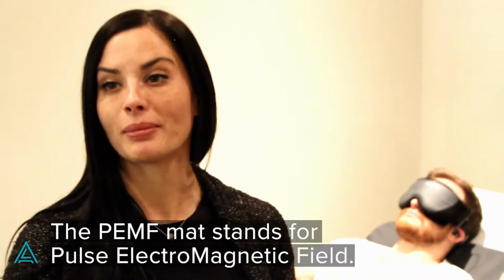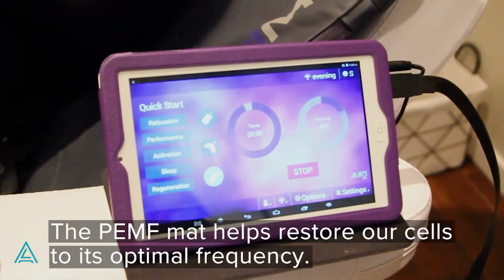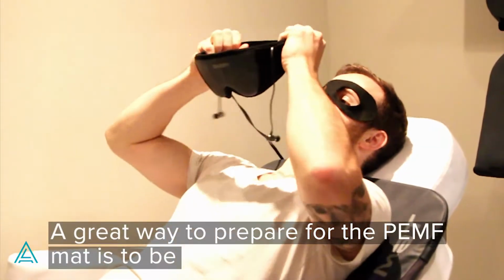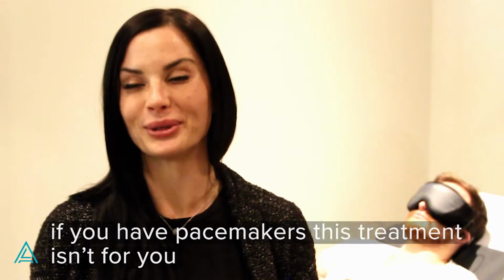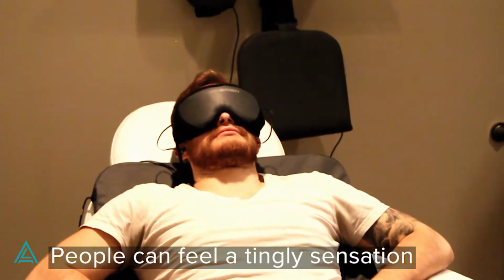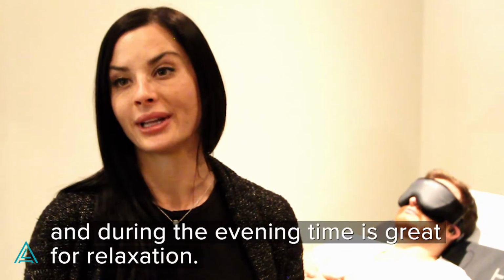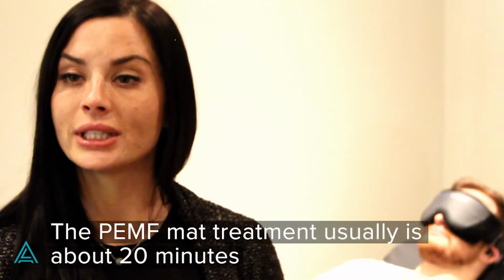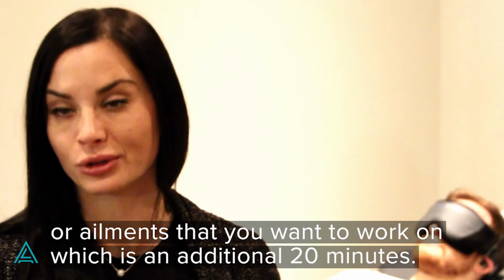What is the PEMF Mat?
Ageless Living PEMF technician Britteny, tells us a little bit about the PEMF Mat treatment available at our Victoria biohacking facility

We are currently selling punch cards for this machine!